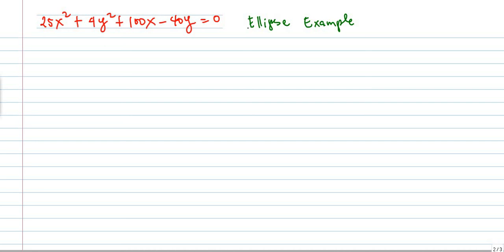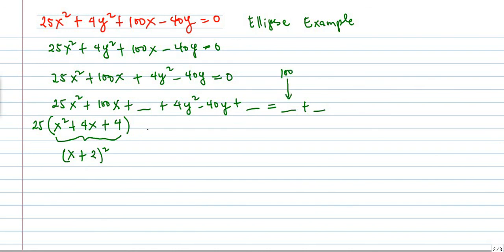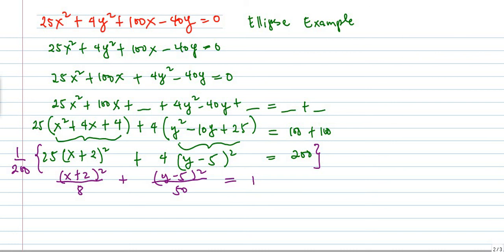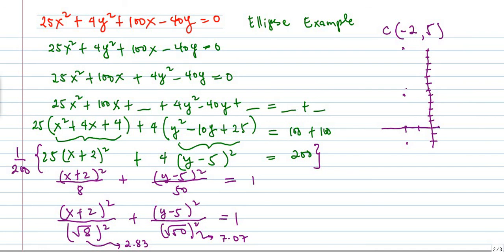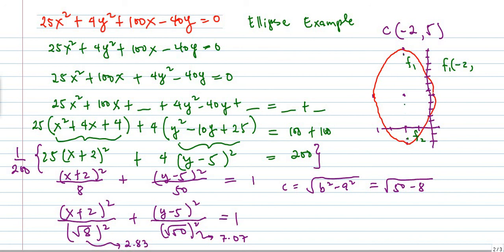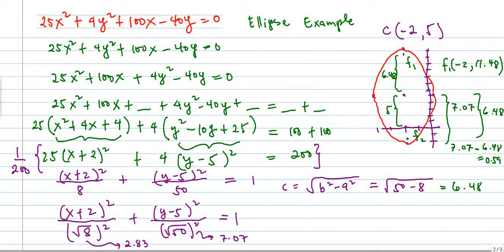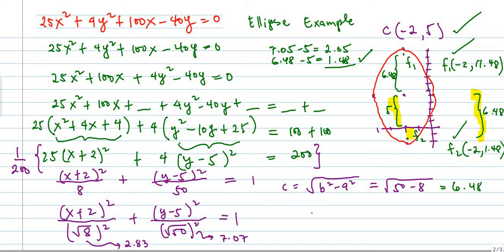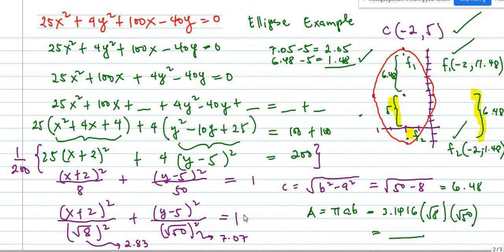ellipse example answer to ps